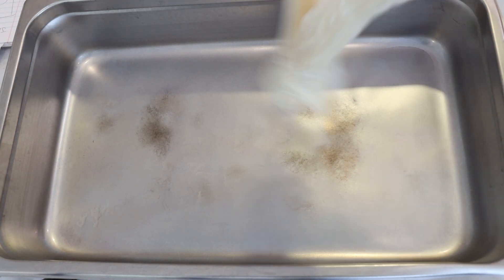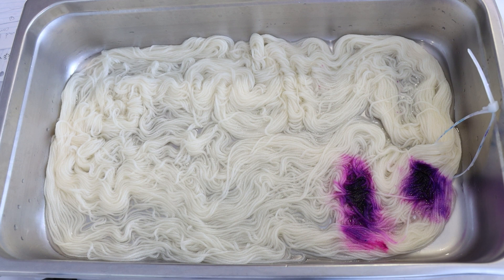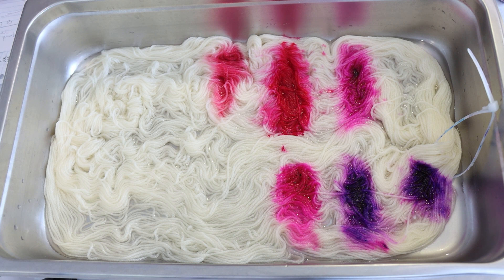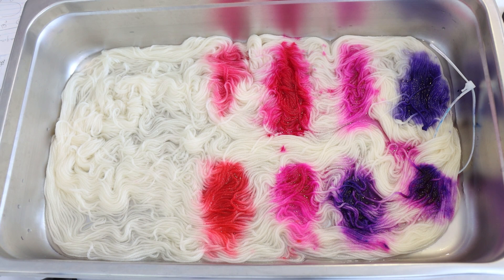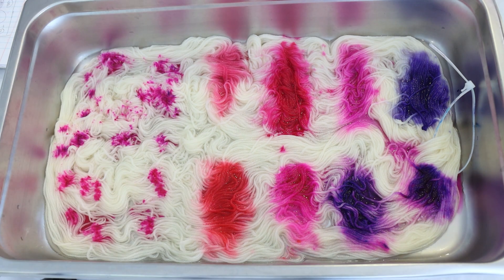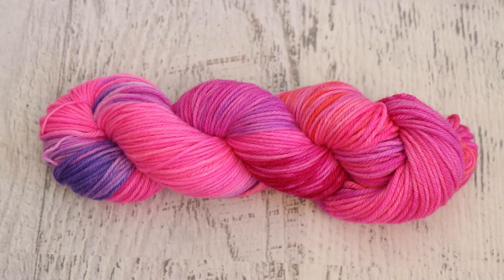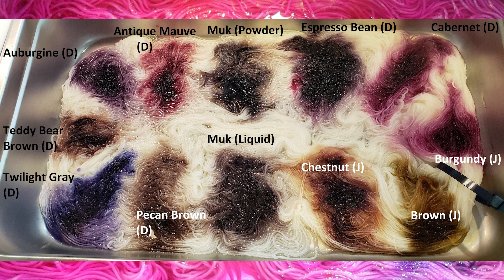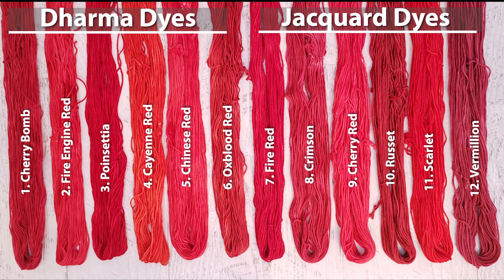All of the Acid Dyes I've Swatched through 2022! Crude Swatching Acid Dyes on Yarn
VIDEO CONTENTS:
[0:00] Talking about swatching
[5:07] How to avoid color breaking in tonals
[6:17] Slideshow of older swatches